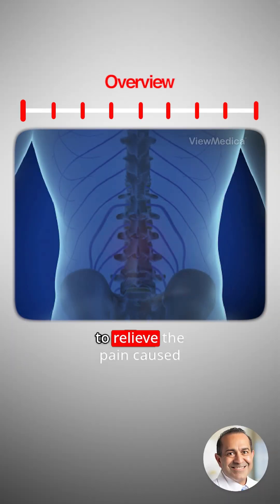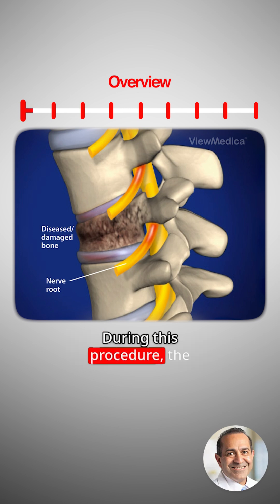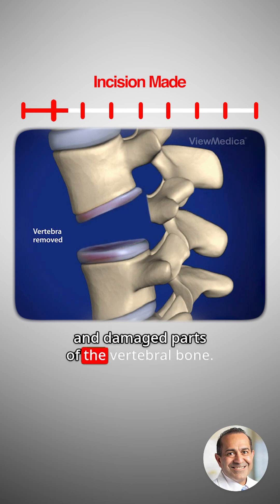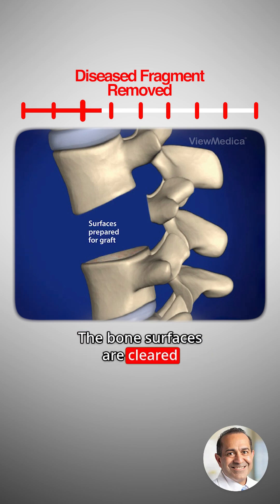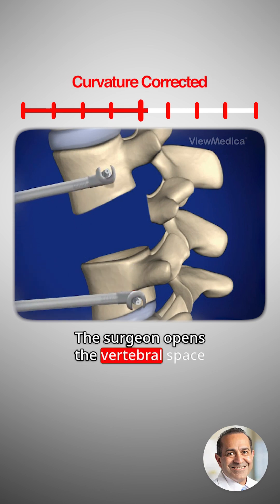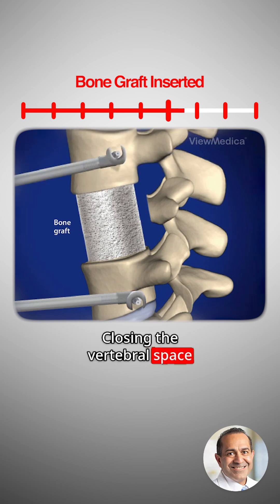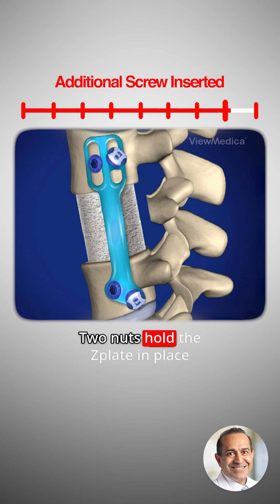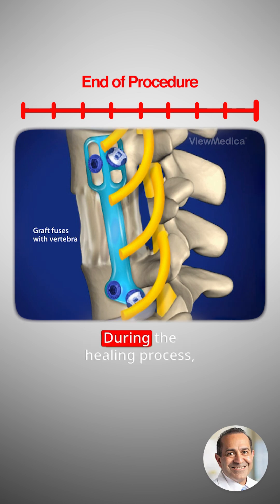Fix Your Spinal Deformity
What's the solution for a damaged vertebral bone?

A Lumbar Corpectomy.

This surgery removes the damaged vertebra and corrects spinal curvature, relieving nerve pressure and stabilizing the spine with a bone graft and a special Zplate.

Learn more about this and other spine procedures on our website. synapsedoctor.com